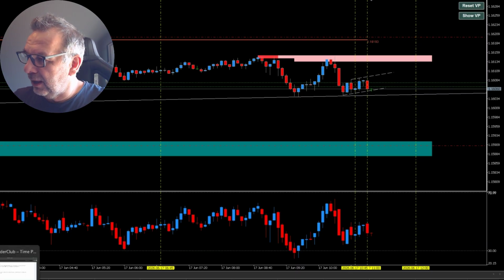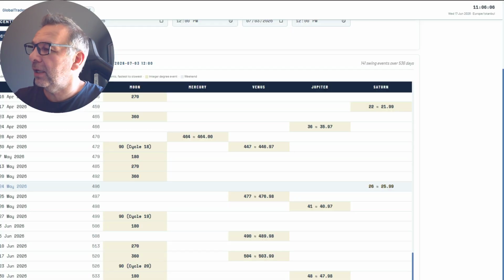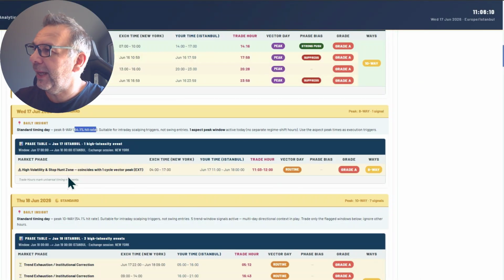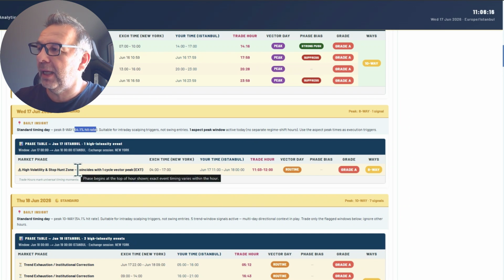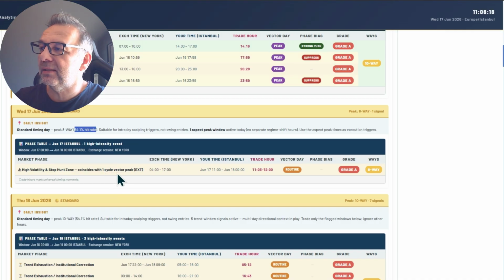PART 2 EURUSD Trade Day + Trade Tour + Price - EXECUTION on time with minimal risk & maximum return